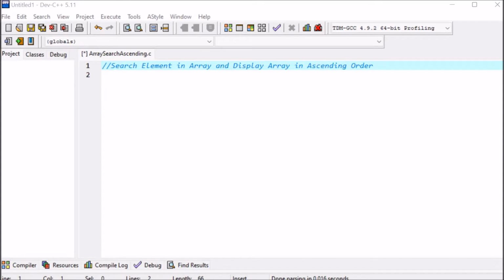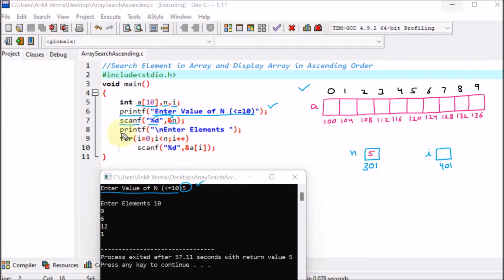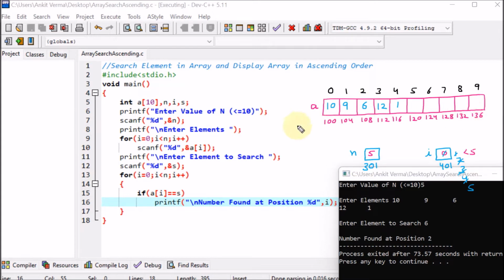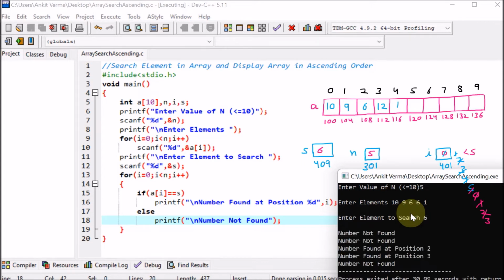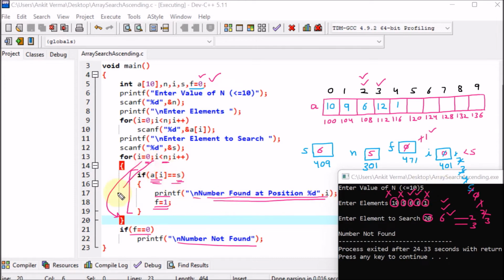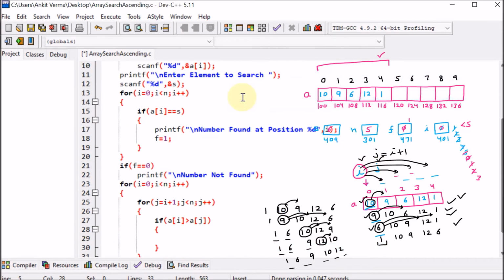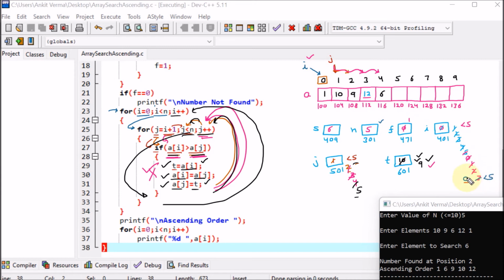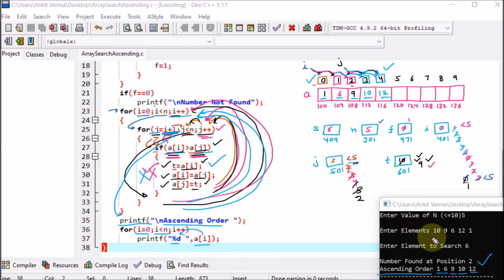P6 | Program to Search Number in Array & Display Array in Ascending Order | C Programming Language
DOWNLOAD C Program and Lab File